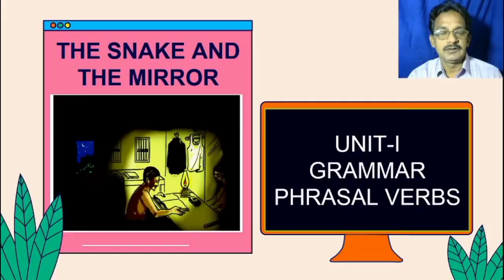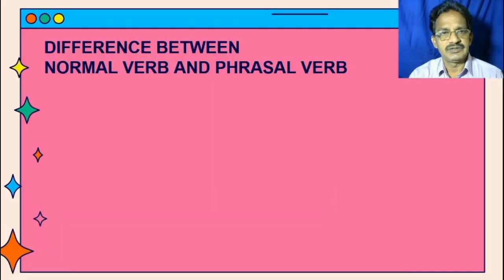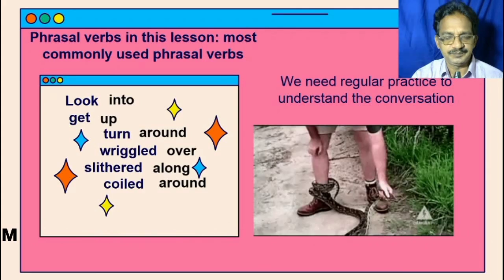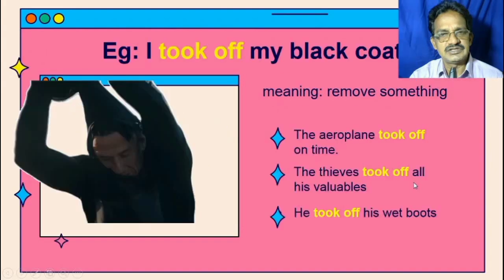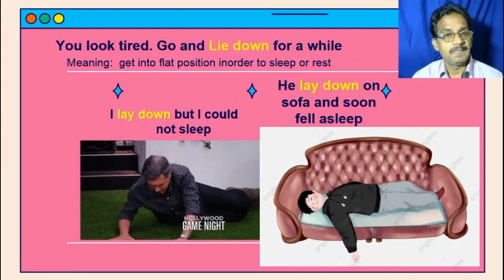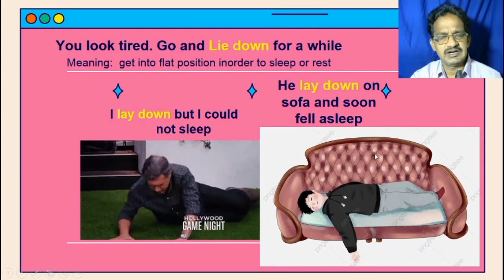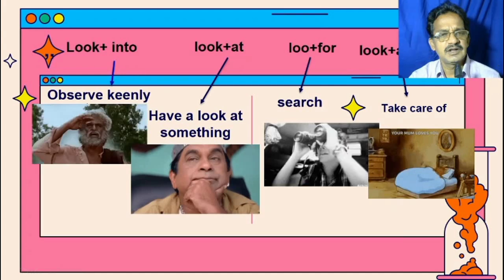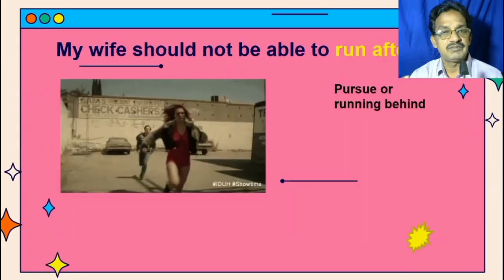PHRASAL VERBS // 9TH CLASS - ENGLISH